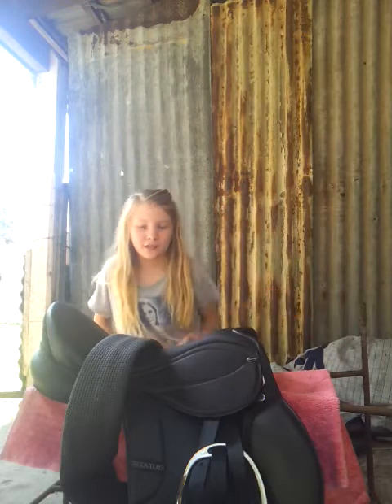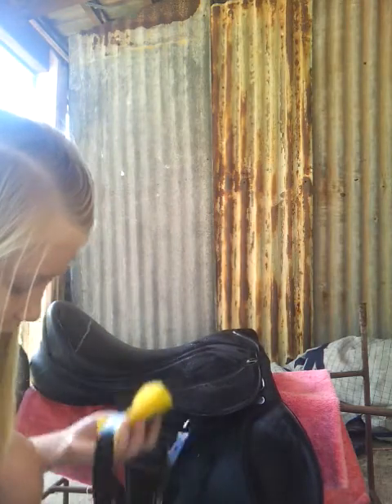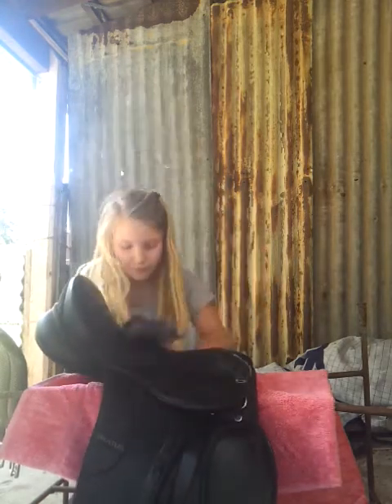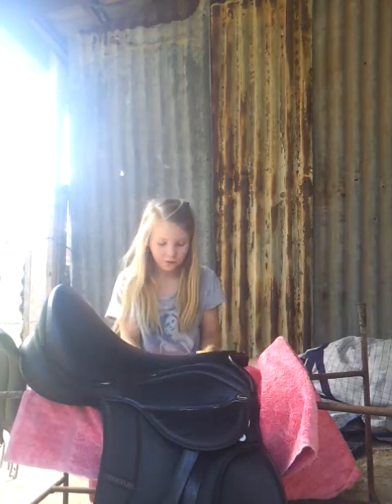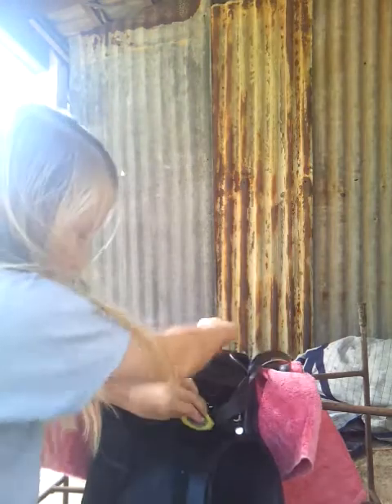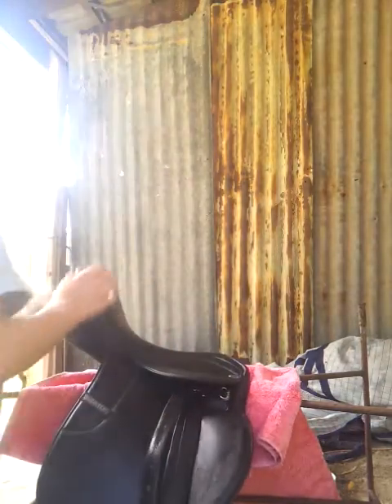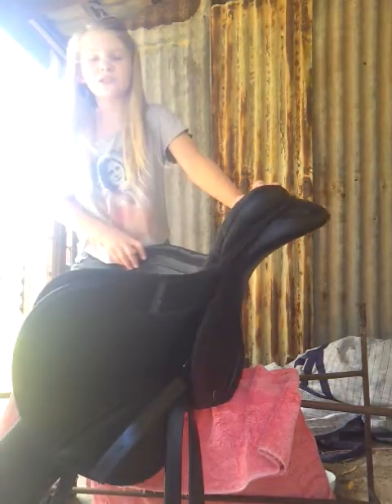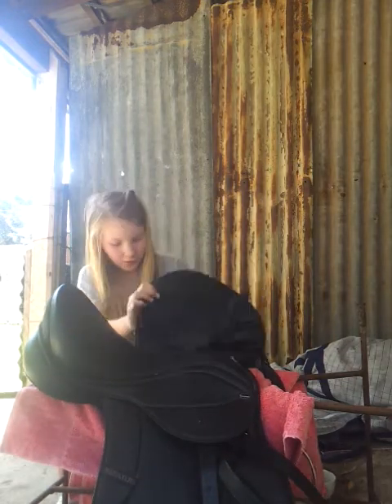How to clean a english saddle